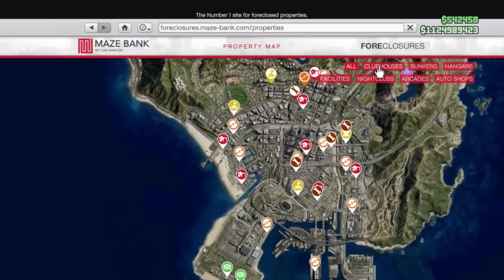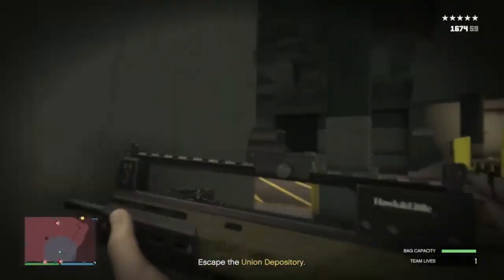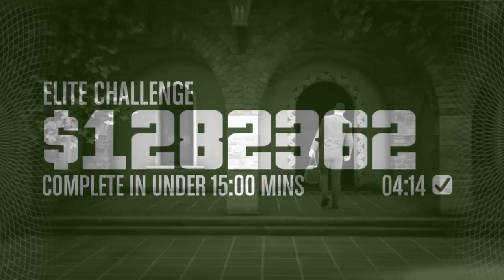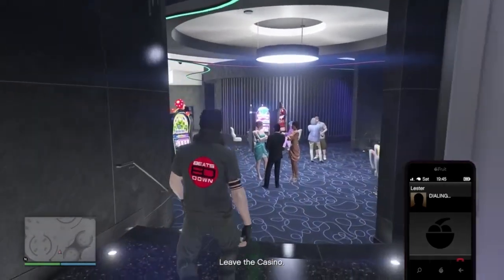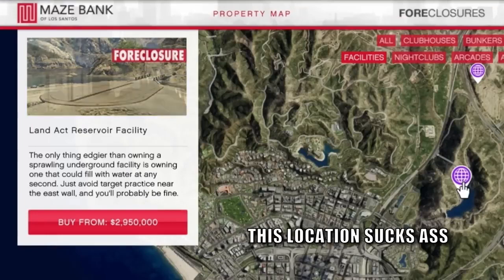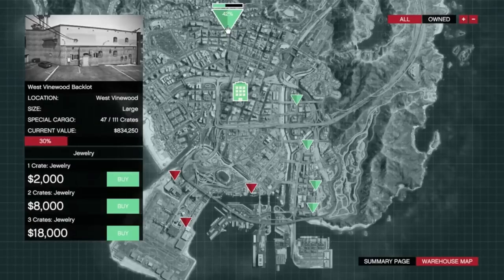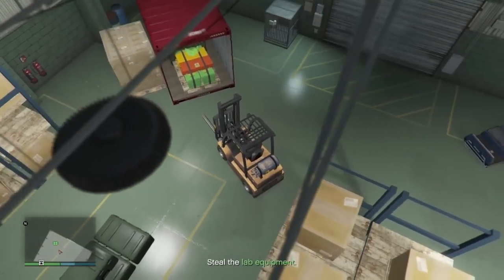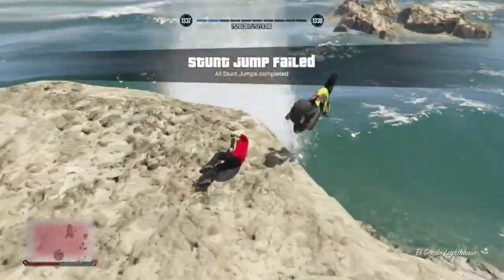GTA Billionaire's ULTIMATE Money Guide 2023 Best Ways to Make Millions!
GTA 5 how to get money in gta v
in this video i will show you how to earn money in gta 5 quickly.